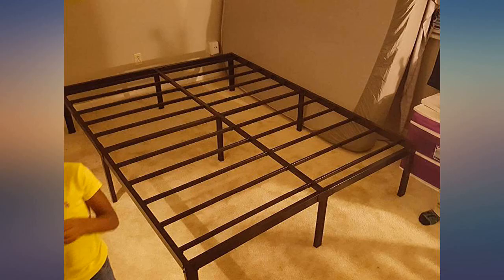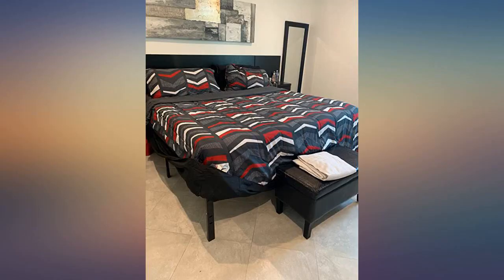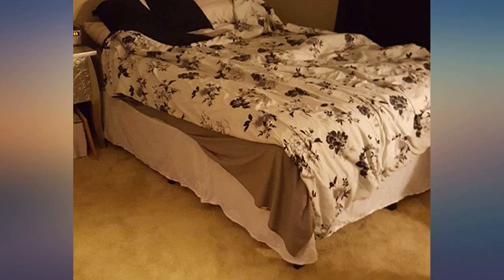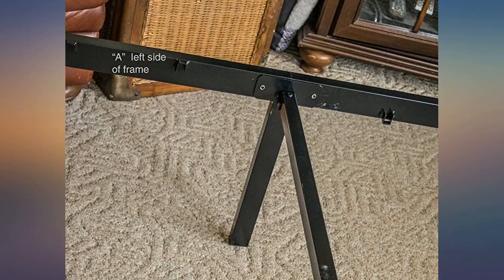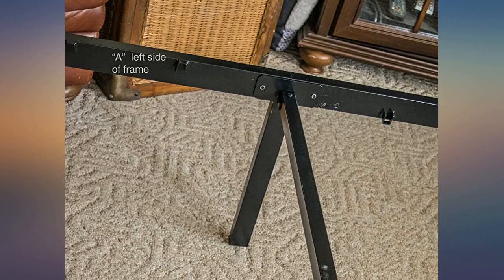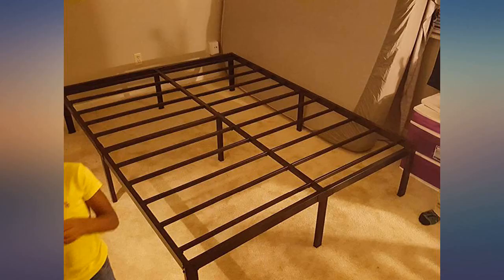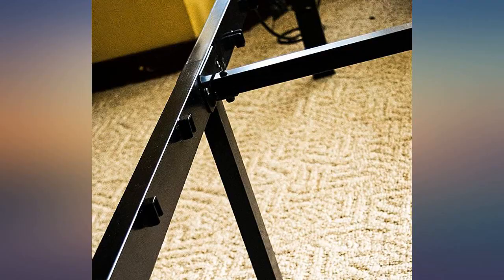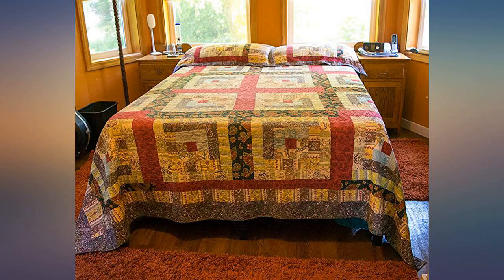TATAGO 3000lbs Max Weight Capacity 16 Inch Tall Twin Heavy Duty Metal Platform Bed review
Main Features:
【3000lbs Strong Support】Heavy duty steel slats prevents sagging and increases mattress life.. 【Quick and Easy Assembly】Simple installation in minutes, No tools required. Dimension: 77 by 40 by 16 inch, Groove Dimension: 75 by 38 by 0.98 inch.. 【Save Space and Money】14 inch under-bed storage space& no box spring needed. Holes have been reserved for headboard installation.. 【Stability System】Durable rust resistant steel structure, 9-Leg and center bar support, much safer & firm, no noise, no shake.. 【Lifetime Warranty】During the warranty period, we will provide you with a satisfactory solution to any problem, please rest assured to buy!